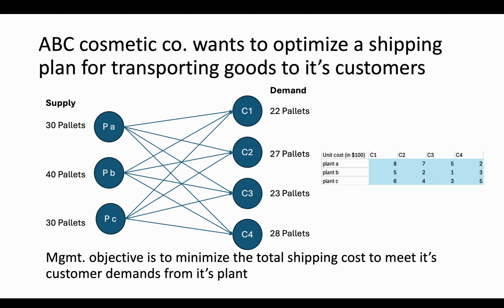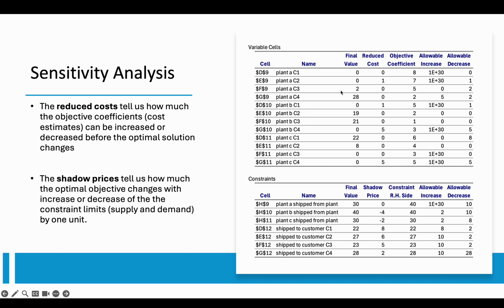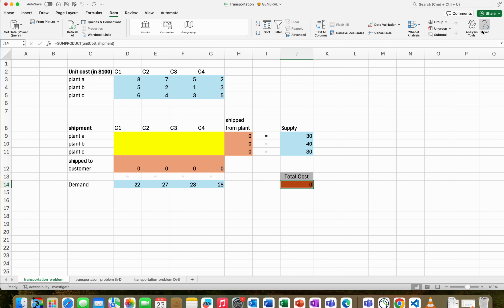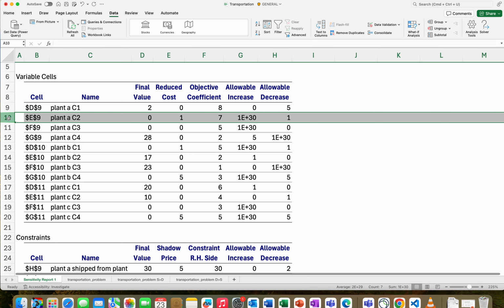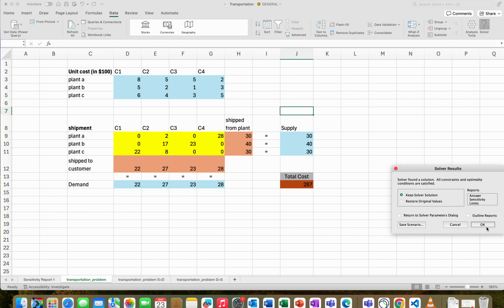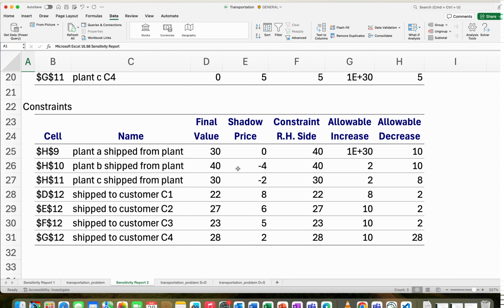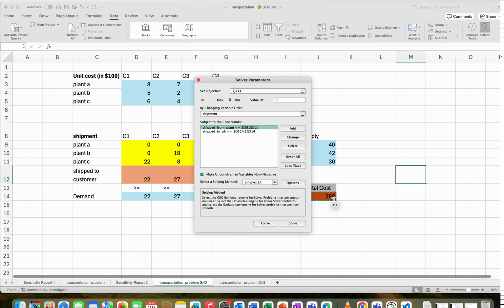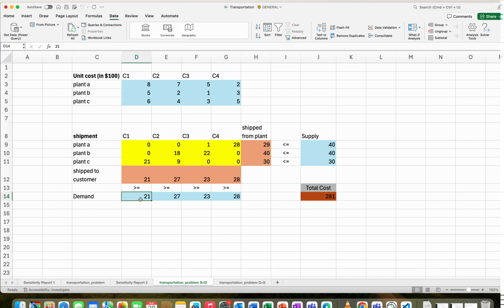ORM Basics: Introduction to Sensitivity Analysis and Interpreting Results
Understanding how changes in input variables impact outcomes is crucial in making informed and resilient decisions in operations research and management (ORM). This video offers an introduction to Sensitivity Analysis, a fundamental technique that helps professionals assess how sensitive their models are to variations in key parameters.

Key Learning Objectives:

Introduction to Sensitivity Analysis: Learn the basics of sensitivity analysis, including its purpose and relevance in ORM.

Exploring Model Robustness: Understand how to evaluate the robustness of a decision-making model by testing the impact of changes in input variables.

Practical Application: Gain hands-on experience in conducting sensitivity analysis on linear programming models and interpreting the results.

Interpreting Results of transportation problem: Learn how to analyze the outcomes of sensitivity analysis to make more informed, strategic decisions about which plant's capacity needs to be increased to further decrease cost and adjust the cost matrix for improved cost efficiency.

Ideal for students, professionals, and analysts involved in operations research, data analysis, and decision-making.

A clear and concise introduction to sensitivity analysis, making complex concepts easy to understand and apply.

Gain practical skills that you can use to enhance the accuracy and reliability of your models.

By the end of this video, you’ll have a solid grasp of sensitivity analysis and how to use it to ensure your decision-making models are robust and adaptable to change.